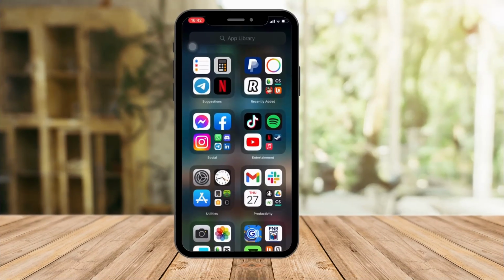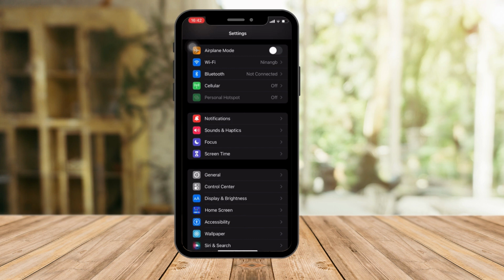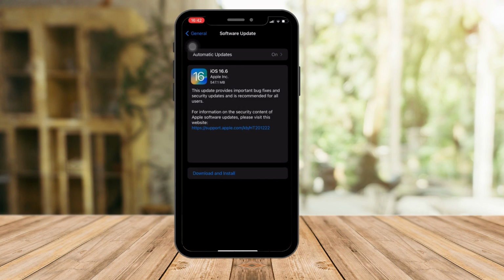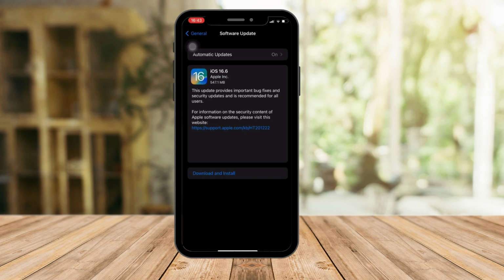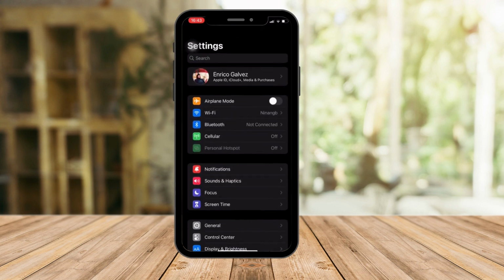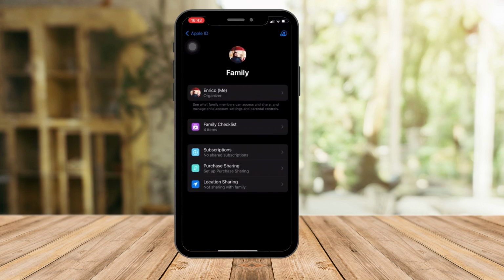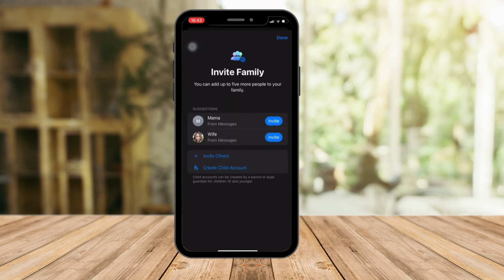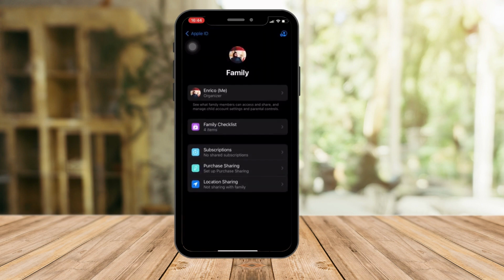How To Share My Apple ICloud Storage With Others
Learn how to share my Apple ICloud Storage with family or friends. If your children have an IPhone, and have not enough data storage on the ICloud, this might be the solution for you.